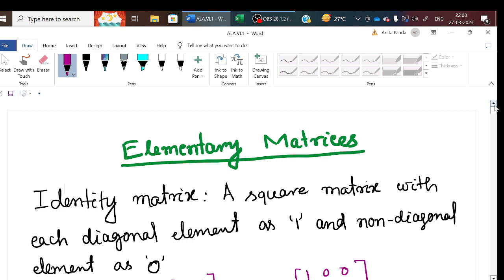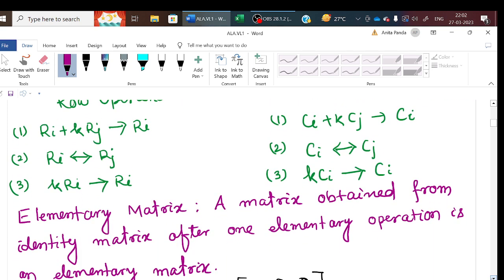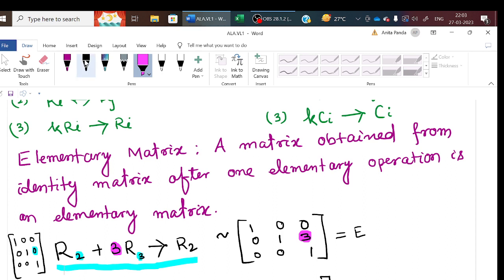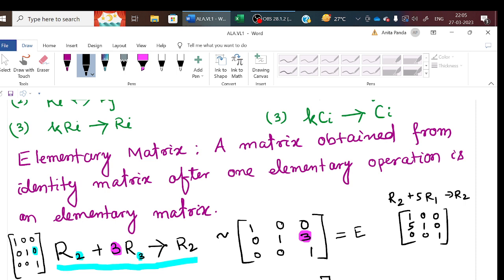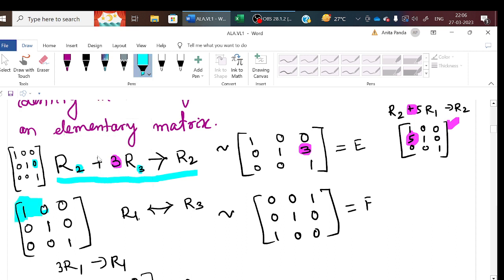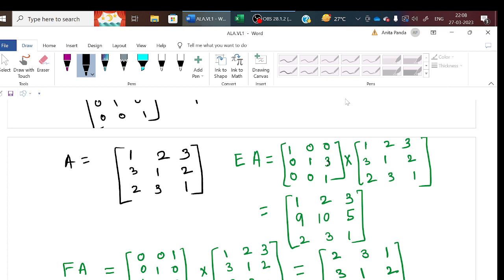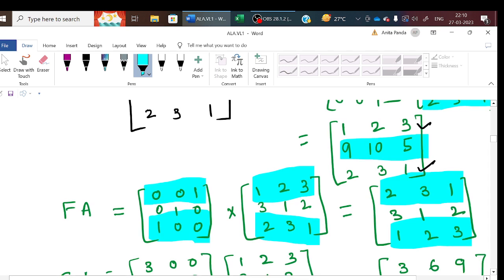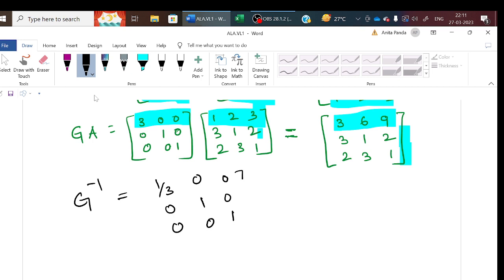ELEMENTARY ROW OPERATIONS